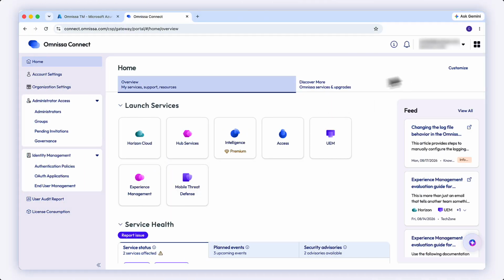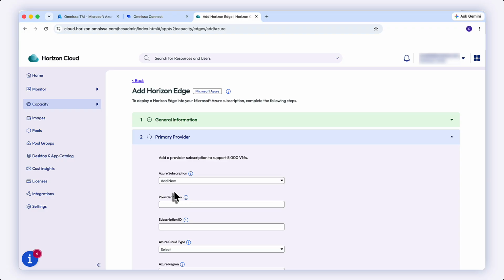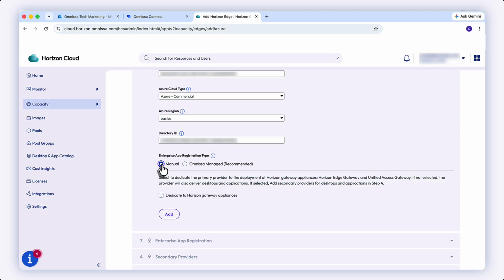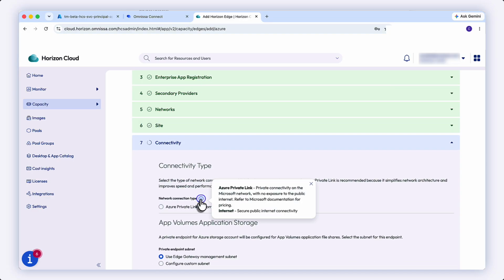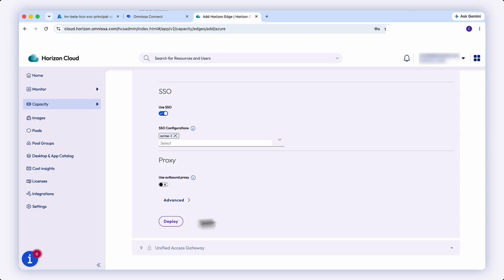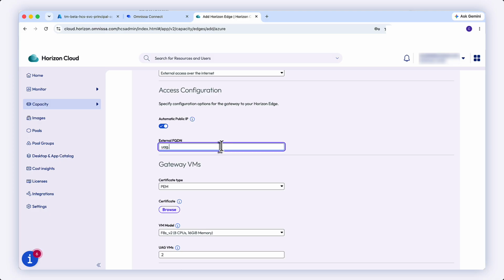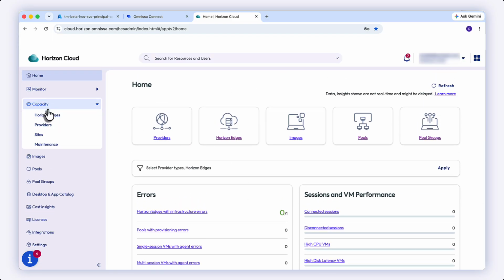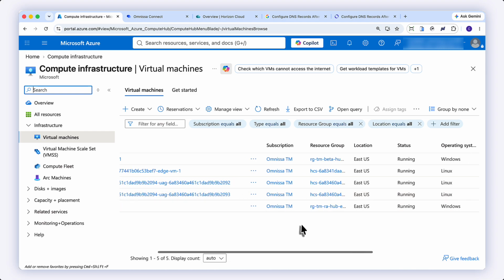Deploying a Horizon Edge on Microsoft Azure using Horizon Cloud | Omnissa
In this video, we deploy a Horizon Edge, which is the “thin edge” part of the Horizon Cloud architecture. It securely connects end users to their virtual desktops and apps. It also connects to the Horizon Control Plane, the administrative component.